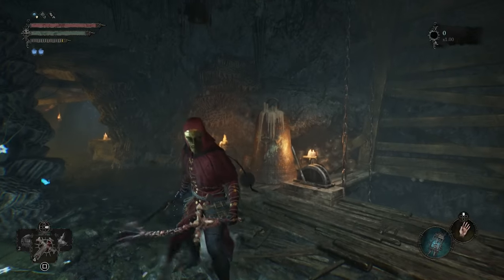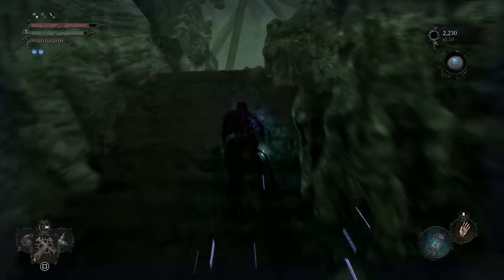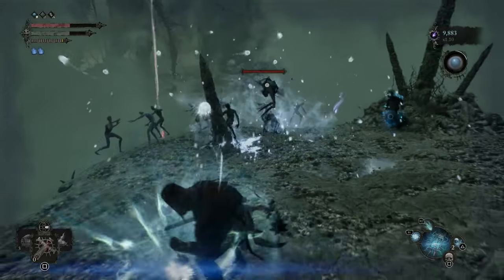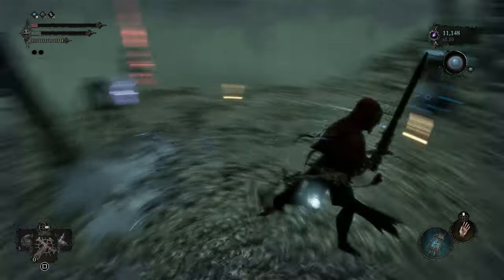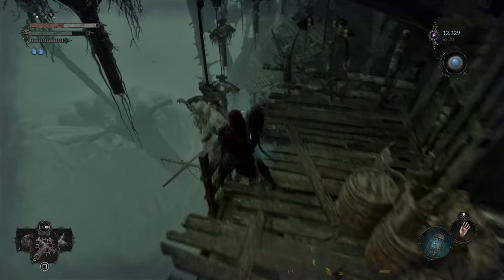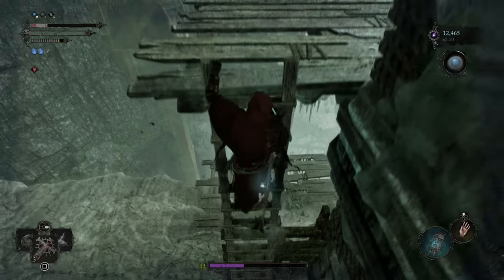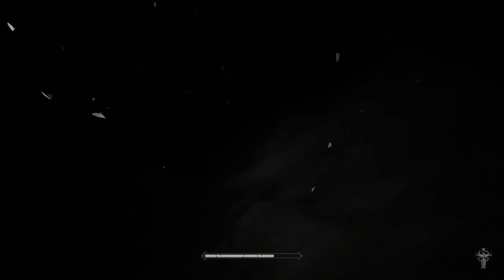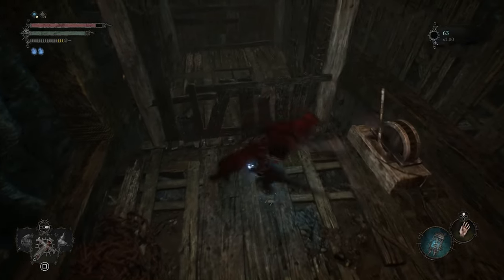Lords of The Fallen 100% Part 4: Pilgrim's Perch Bellroom Walkthrough & Guide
Lords of The Fallen 100% & Plat trophy Walkthrough : all Weapons / all Cosmetics / All Side quests & All Collectibles / Lords of The Fallen 100% : Pilgrim's Perch Bellroom Walkthrough

00:00 Pilgrim's Perch Bellroom
01:03 Umbral Eye of Rosamund
02:30 Antique Hollowed Sentinel Armor Set
03:21 Progressing
07:15 Hollowed Sentinel Scripture & Memory
07:31 Progressing
10:27 Relic of Perpetuation
12:30 Progressing
14:45 Bowel of Revelations
16:05 Eye Door Puzzle & Book of Sin
19:61 Blacksmith + Ring & upgrading
27:43 Gentle Gaverus , Mistress of Hound
31:00 The Congregator of Flesh
36:21 Dunmire & Upgrading